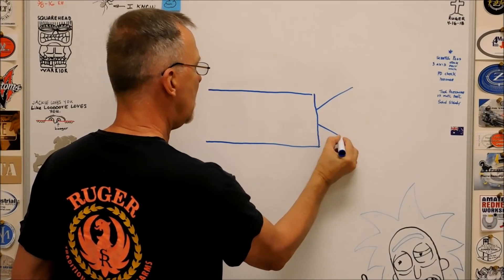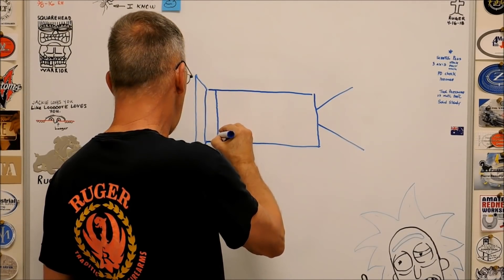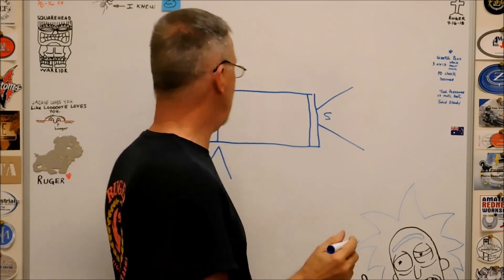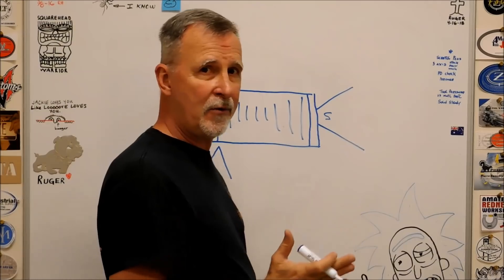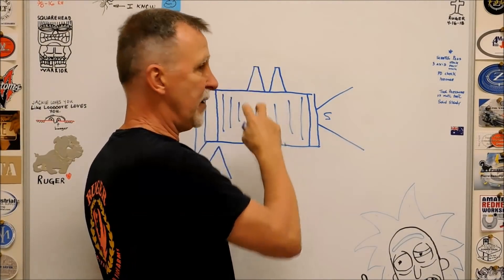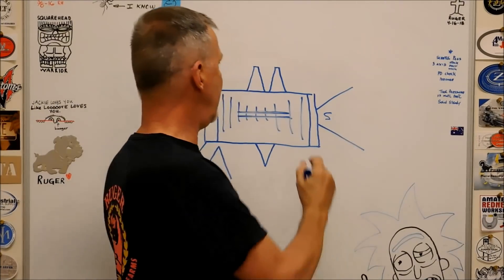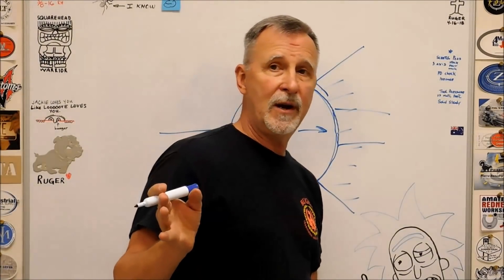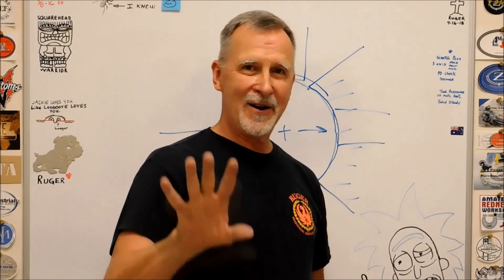CRITICAL Information You NEED to Know to Single Point Successfully. DON'T MISS THIS ONE !!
Even if a PD and OD measure perfectly, bent stock, or an eccentricity between a part OD and the thread pitch can ruin your part. This video presents some material to help you identify problems and produce a successful feature. TAKE A LOOK !!